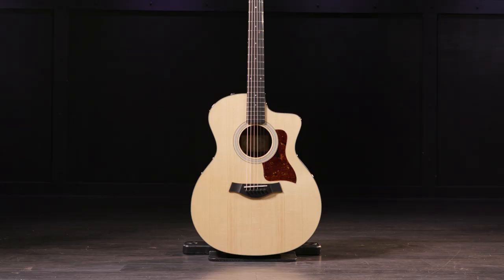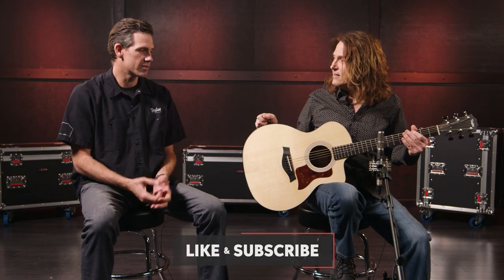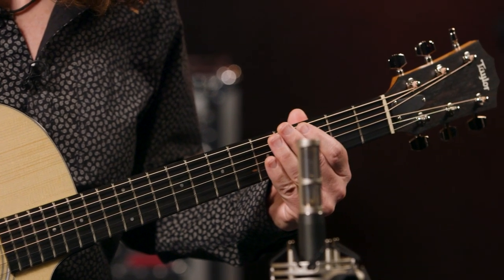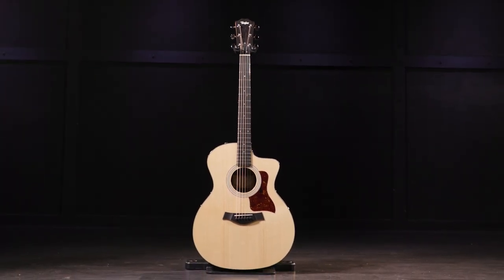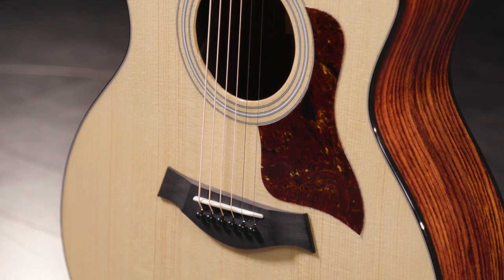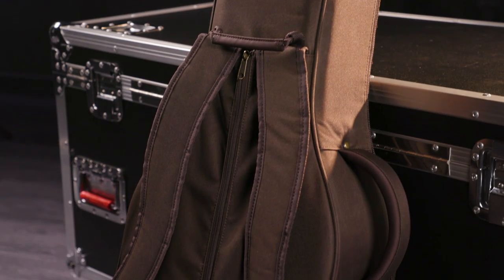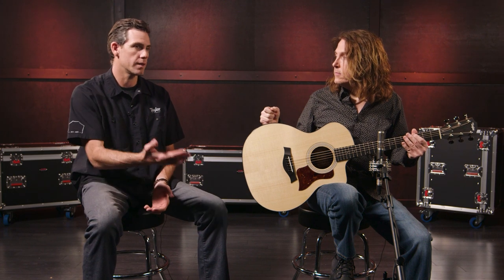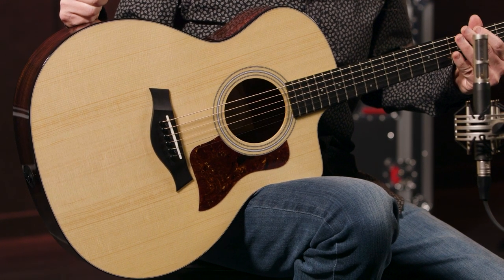Taylor 214ce Plus Acoustic-electric Guitar Demo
Sweetwater's Don Carr is joined by Taylor's Mike Ausman for an overview of the 214ce Plus acoustic-electric guitar. The Taylor 214ce Plus represents all that has made Taylor a trusted and sought-after instrument: impeccable design, fine appointments, and signature Taylor tone. This Grand Auditorium acoustic-electric features a solid Sitka spruce top with layered Indian rosewood back and sides for a blending of full low end, crisp high end, and a balanced midrange. A mahogany neck with African ebony fingerboard offers incredible playability and response, and with a deep Venetian cutaway, you can easily access those higher notes up the fingerboard.

After you watch, check out Sweetwater.com today for all your music instrument and pro audio needs!